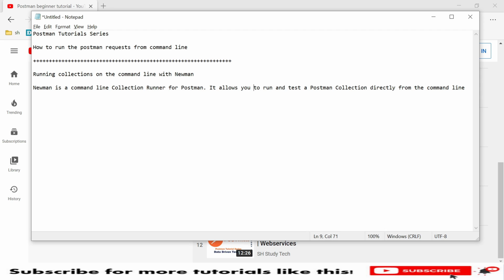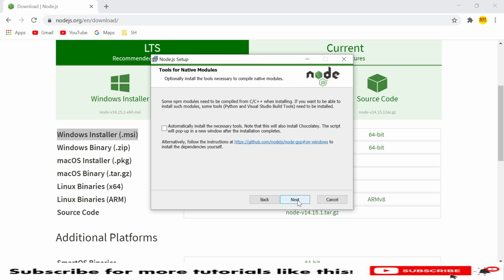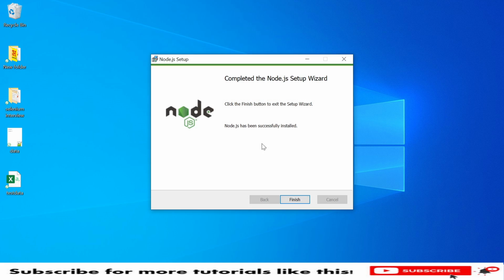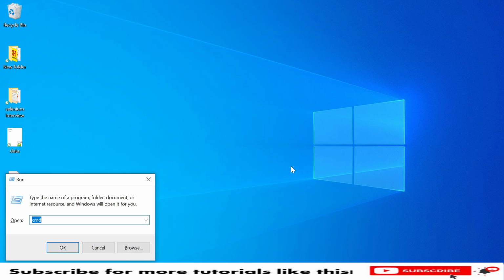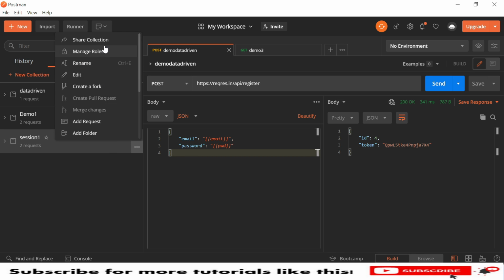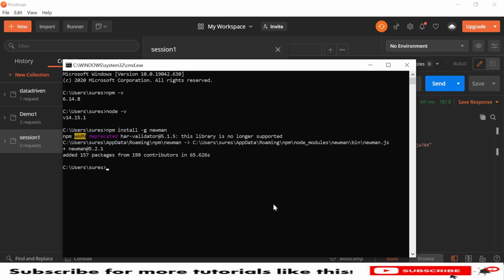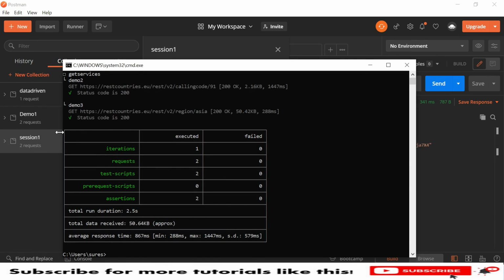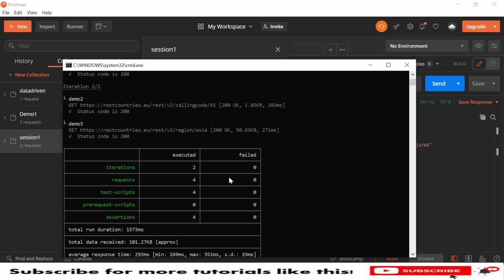#13 How to run Postman Requests from Newman | Command line Execution in Postman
Hello

In this tutorial, I will explain you how to How To Run Postman From Command Line Using Newman

Running collections on the command line with Newman

Newman is a command line Collection Runner for Postman. It allows you to run and test a Postman Collection directly from the command line